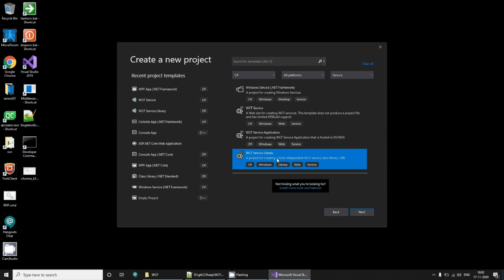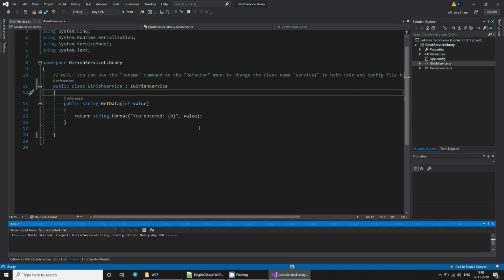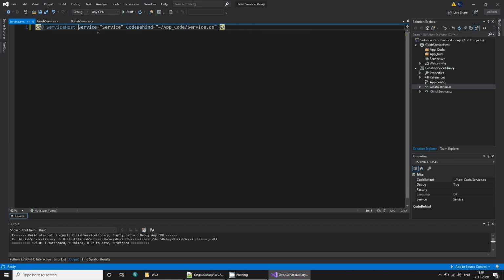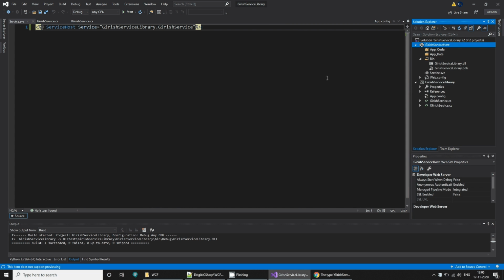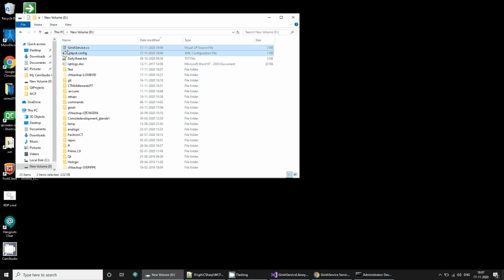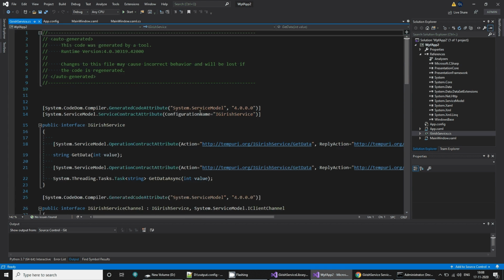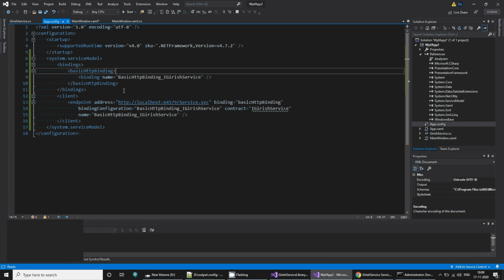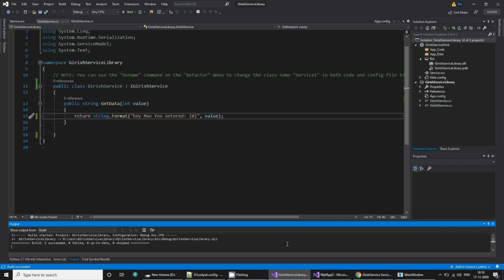WCF Service Hosting using SVC file And Consuming using WPF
This tutorial demonstrates how to create WCF service. How to host it using SVC file. How to create a WPF client application. How to consume a WCF service in client application. And how they are independent of each other.